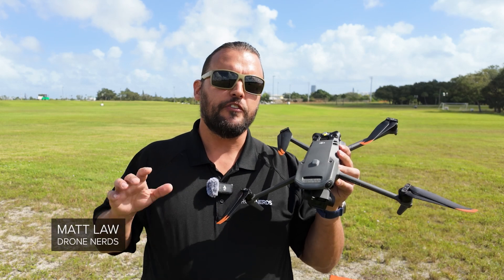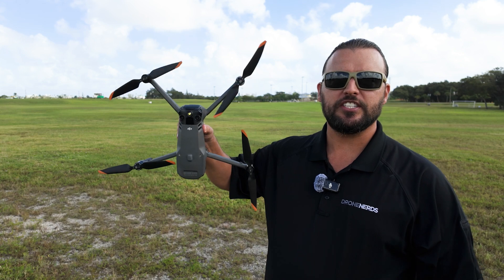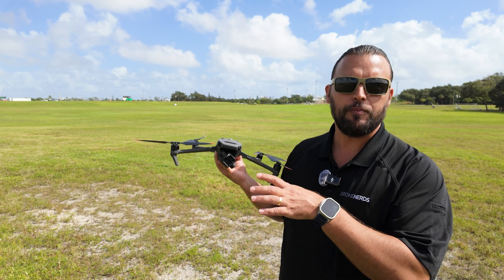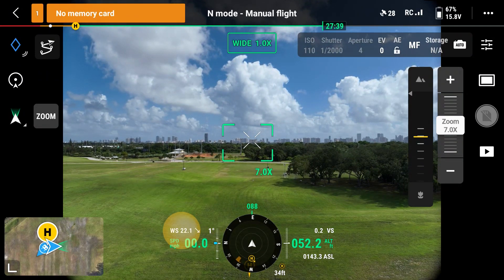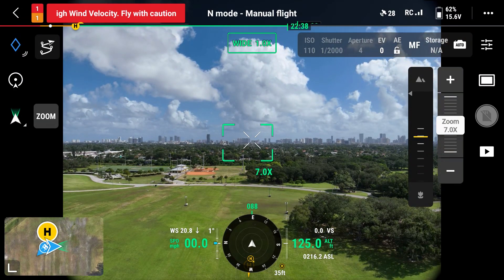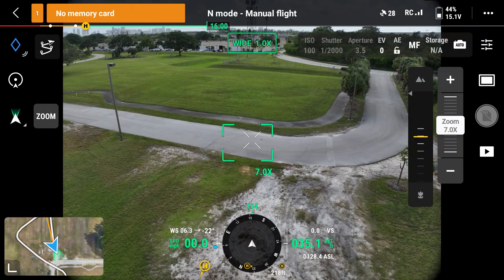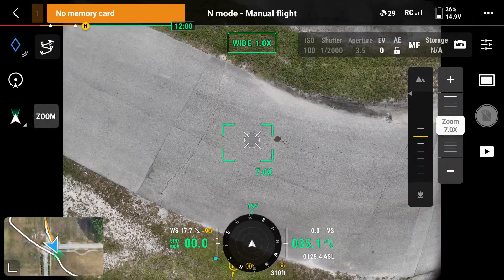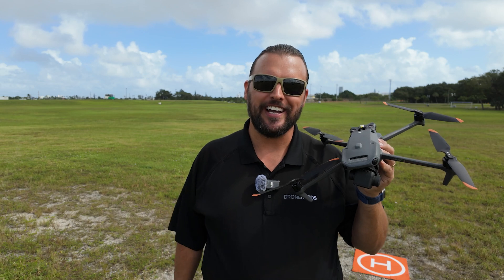Operating A Drone In Windy Conditions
In this video, we discuss operating drones in windy conditions. Understanding how much wind your aircraft can handle and planning ahead for alternate landing spots is critical for safe flights and operations. It should also be noted that the wind conditions will worsen as you increase altitude, and there is a certain point at which the mission should be grounded until conditions improve. If you would like to shop for DJI Mavic 3 Enterprise aircraft and accessories,